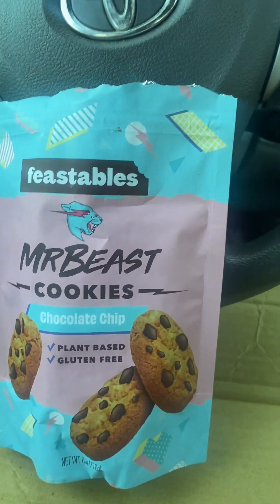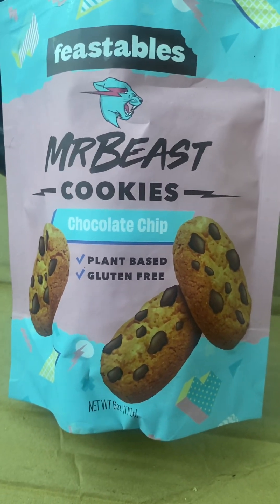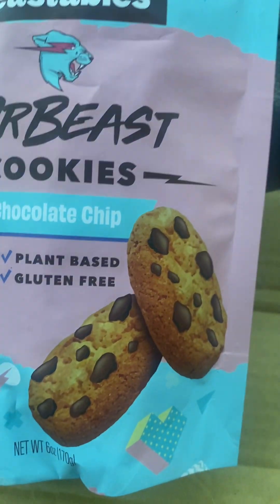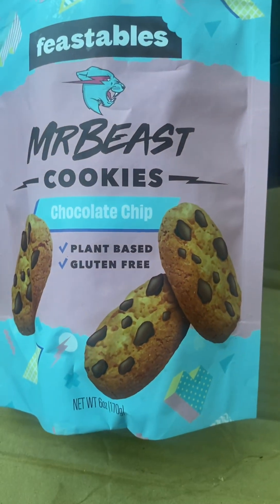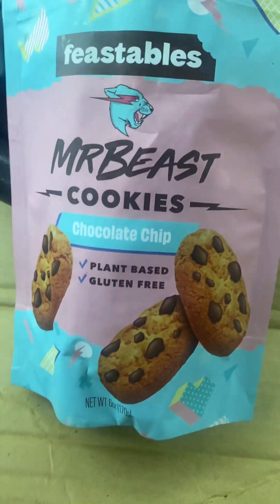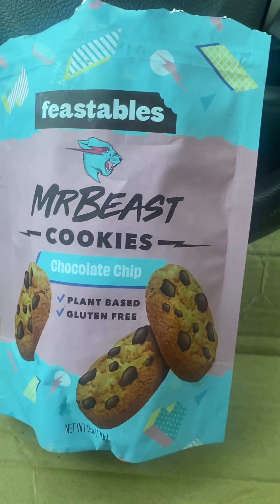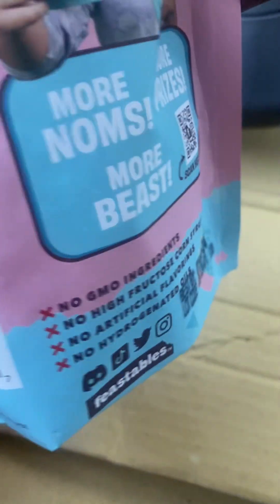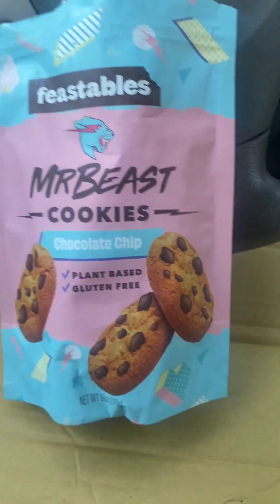MrBeast Chocolate Chip Cookies Feastables taste test ￼MrBeast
Taste testing the MrBeast chocolate chip cookie Feebles for the first time small soft chocolate chip cookies plant-based gluten-free high-quality ingredients MrBeast Taste Review ChocolateChips Cookies FoodReview￼